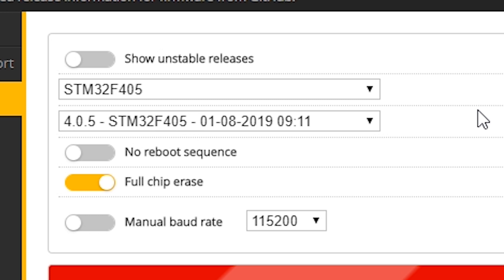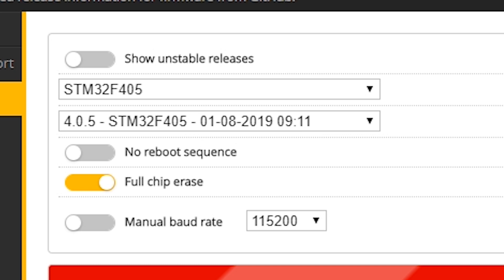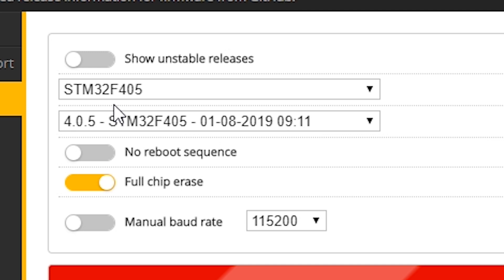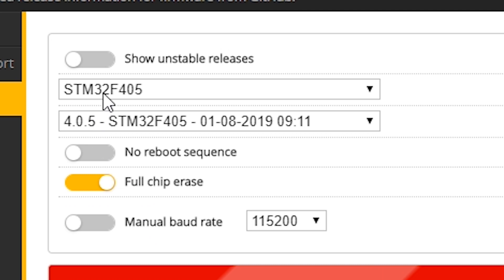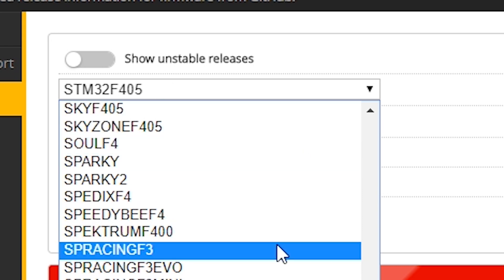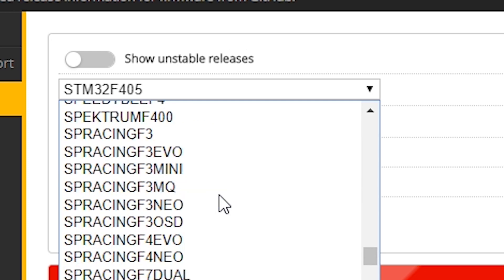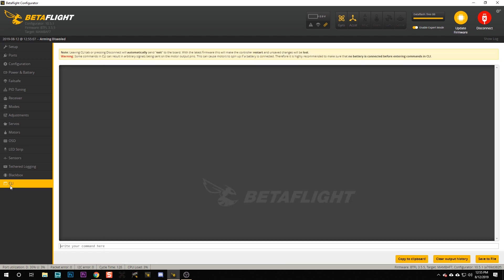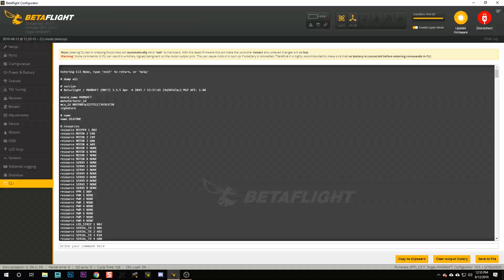Betaflight STM32F405 Target Makes UARTS Disappear | HOW TO FIX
If you recently flashed your Betaflight flight controller with the STM32F05 target, and now all your UARTs are gone and the configurator says you don't have a gyro, here's the fix.